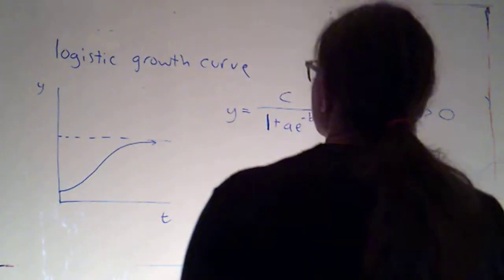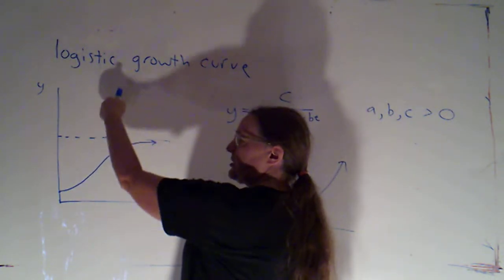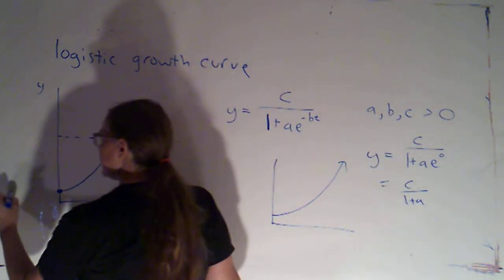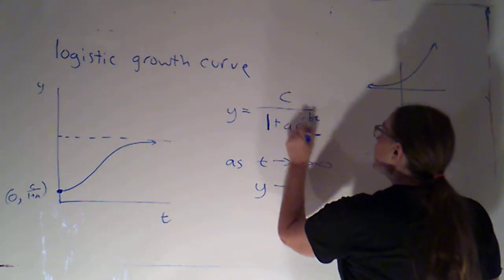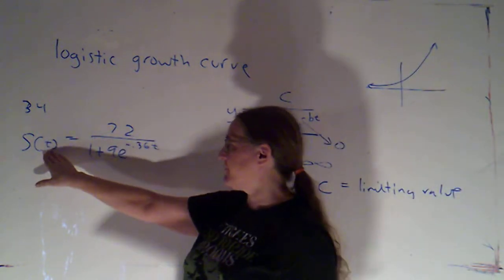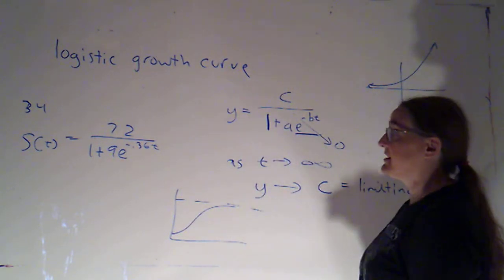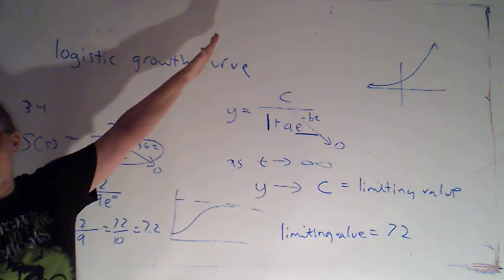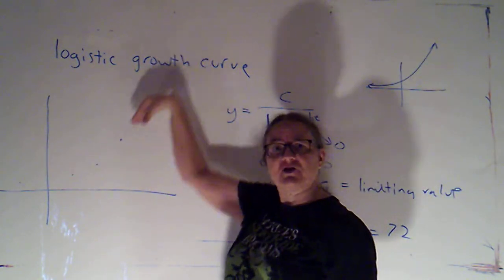Math 2 Section 3 6 part 6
The logistic growth model.